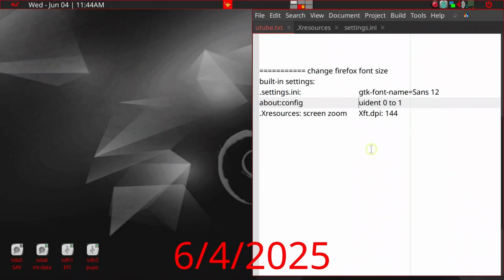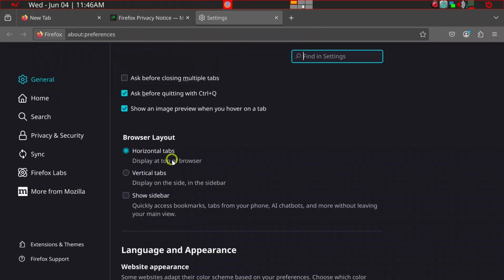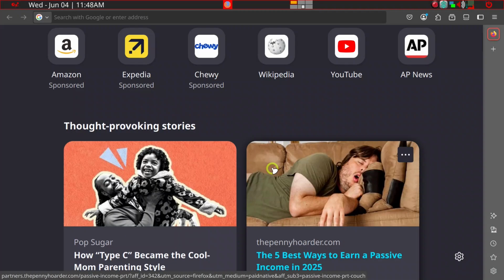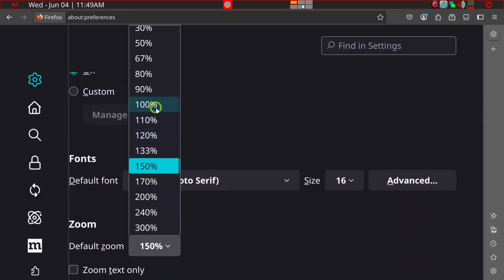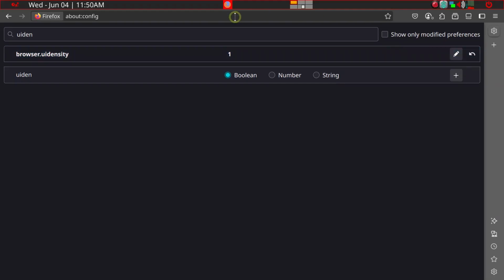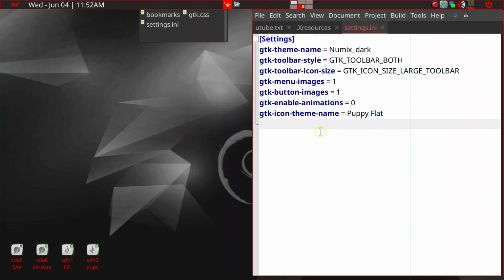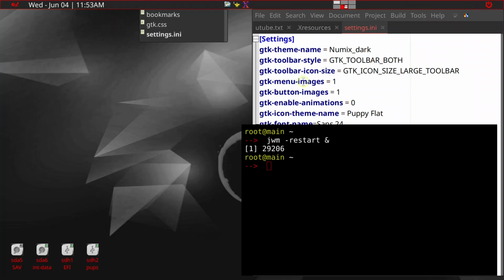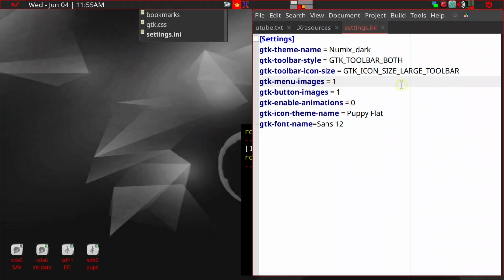change firefox browser font-size in puppylinux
@puppy_BYTE shows how to change font-size in FF with vertical tabs.

1.  adjust settings:
2. .settings.ini:        gtk-font-name=Sans 12
3. about:config        uident 0 to 1

editing .Xresources file will affect the screen zoom therefore not specific for firfox at all.
.Xresources: screen zoom    e.g. Xft.dpi: 96   to Xft.dpi:144